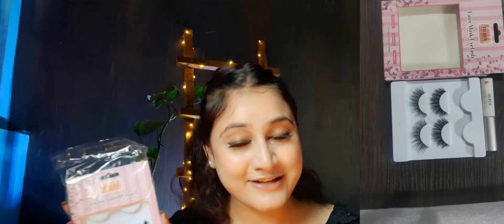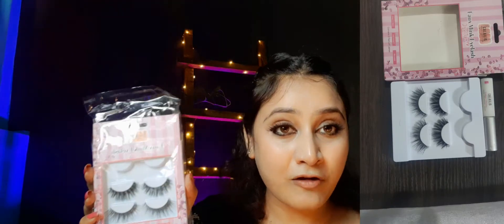Fake Eyelashes From Amazon Worthy or Unworthy#AmazonShoppingHaul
I have purchased this eyelashes from the side Amazon and I have found that this eyelashes is super have given my honest review on this and I have also shared how to apply this eyelashes very easily for the beginners I hope you all enjoy watching this video if this video is helpful for you kindly like and subscribe my channel thank you in advance

link for the fake eyelashes

link for how to apply fake eyelashes for begginers

मैंने इस नकली पलकों पर अपनी ईमानदार समीक्षा दी है यदि आप चाहें तो आप ऊपर दिए गए लिंक से खरीद सकते हैं और यदि आपको यह वीडियो मिल जाता है और आप इस तरह के और वीडियो देखना चाहते हैं और मेरे चैनल को सब्सक्राइब करें अग्रिम धन्यवाद